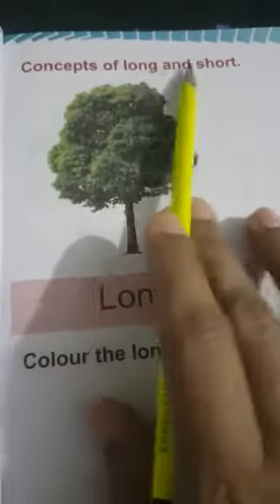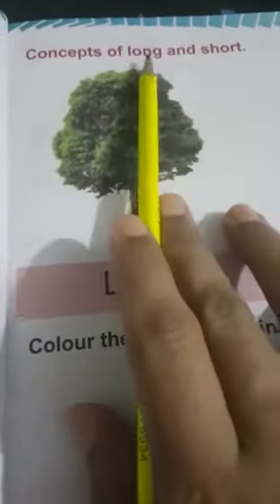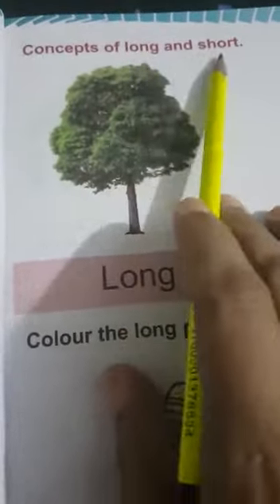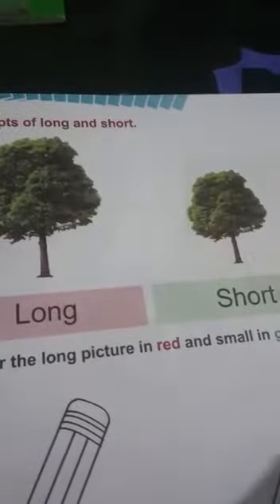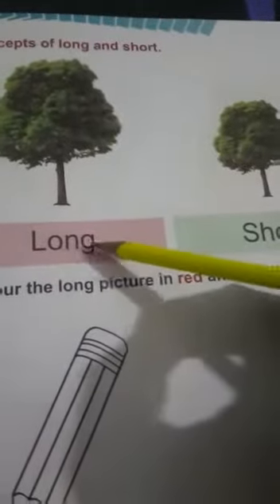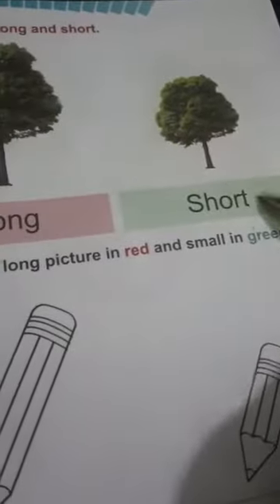Class J.R Montessori ( math)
Mathematics ( book work )